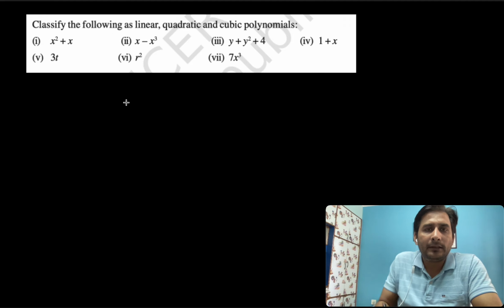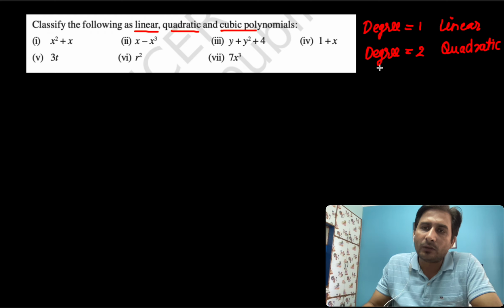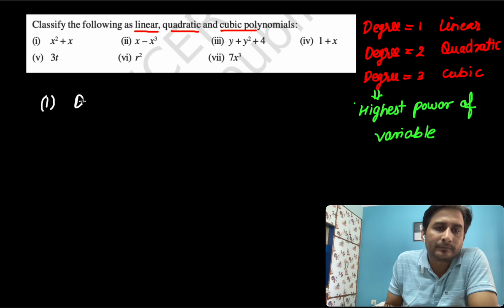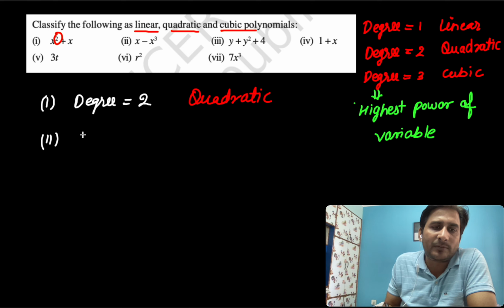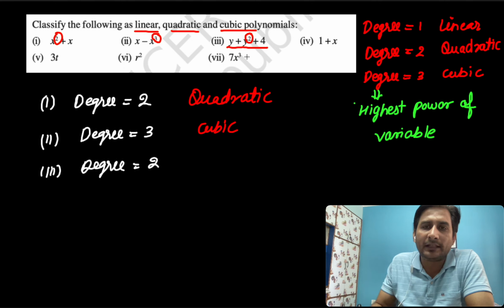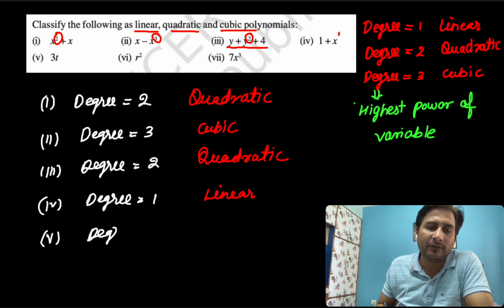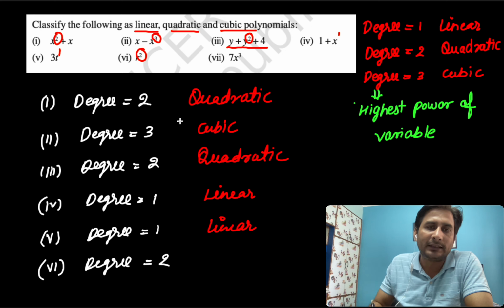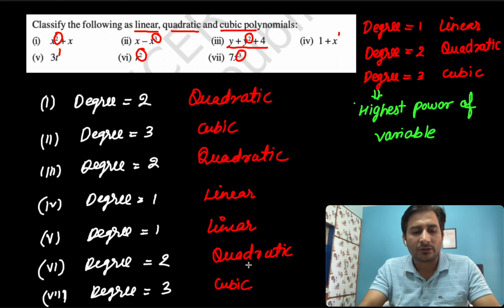Question-5, Class-9th, CBSE,Chapter-2(Polynomials)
Question-5, Class-9th, CBSE,Chapter-2(Polynomials)@GHTCLASSESINDIA